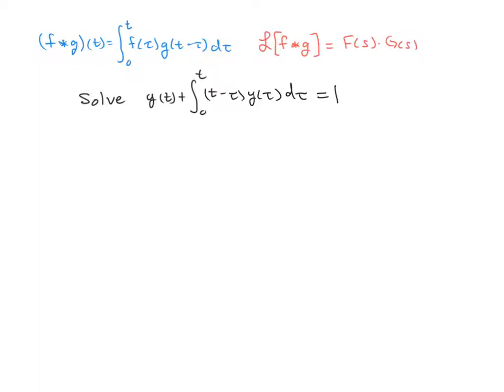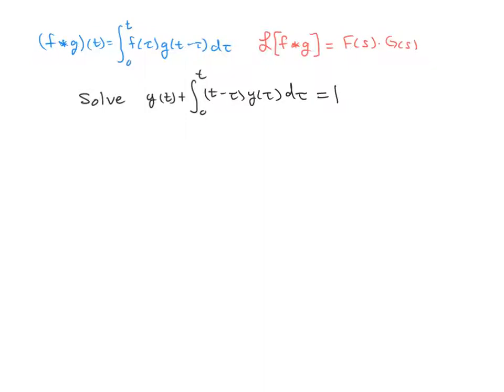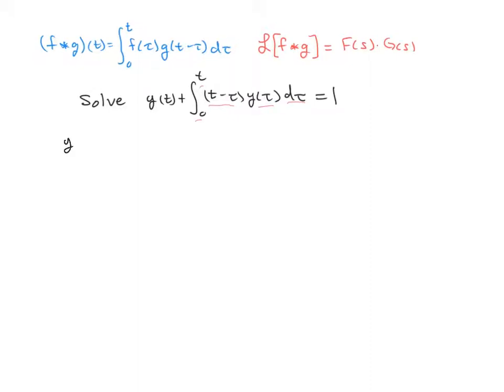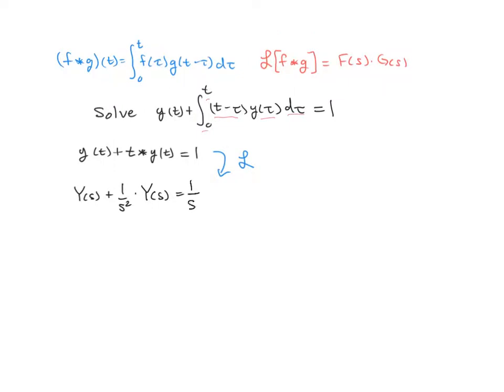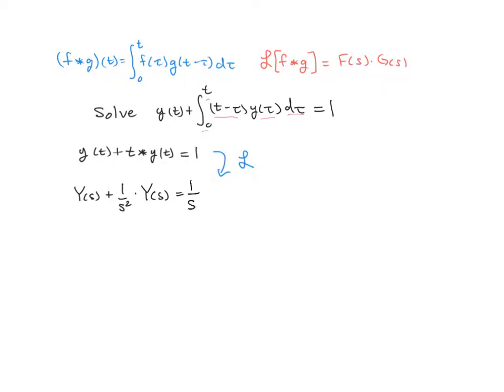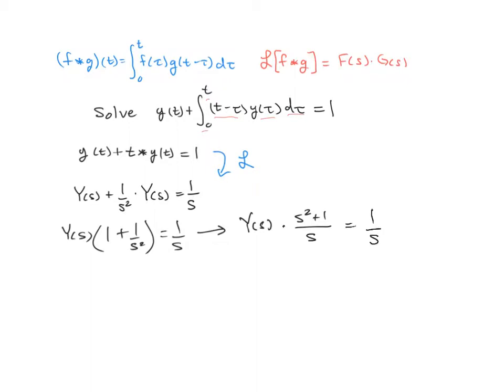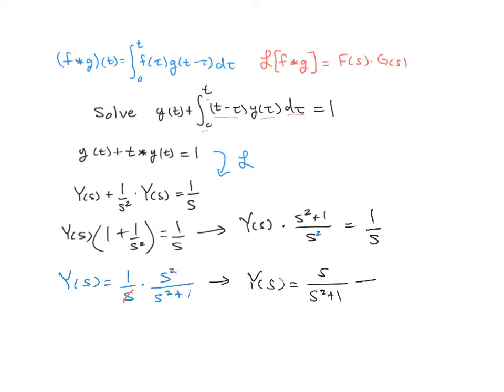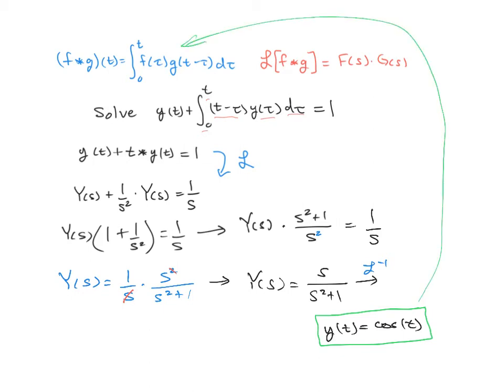Integral Equation Solution